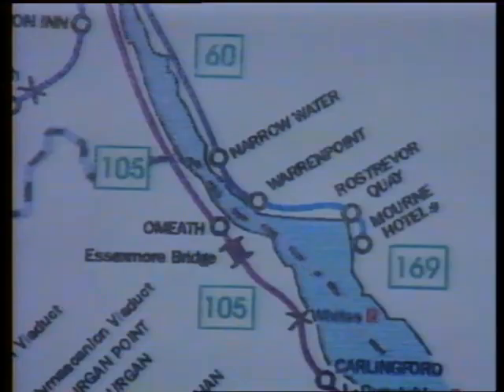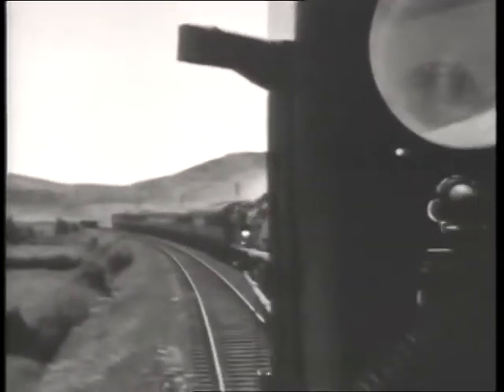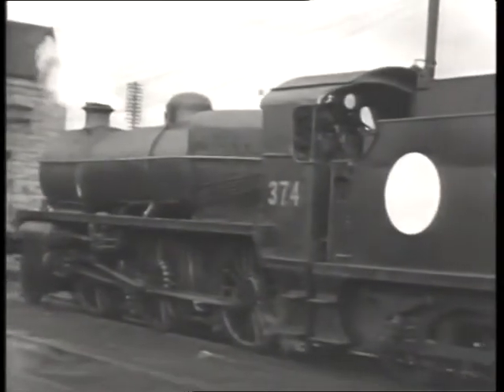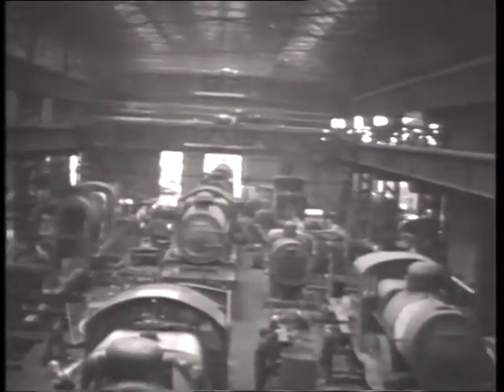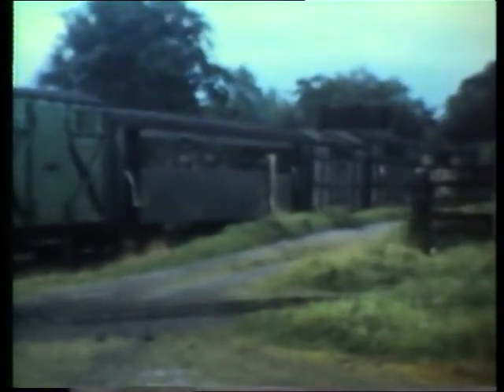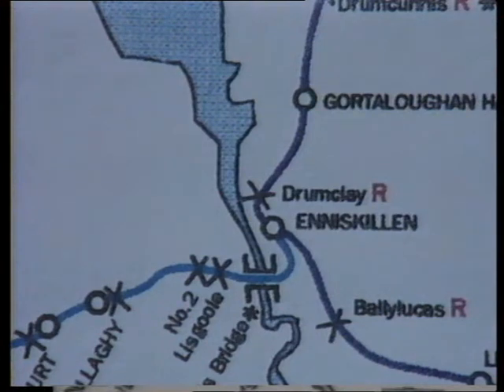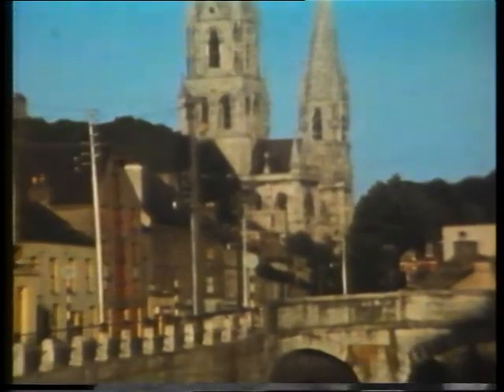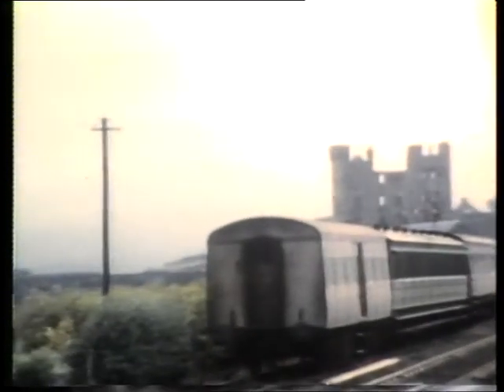Irish Railways Volume 5 - The 1940s and 1950s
''In this documentary, we are presented some quite unique footage of the Irish railway system in the 1940s and 1950s which has never before been published.''

Orignally Produced by Tom Ferris and directed by Wilf Waters for Midland Publishing/Online video in the 1990s, this series of 9 documentaries (of which this is the 5th) is likely one of the most comprehensive looks into the railways of Ireland from the 1930s all the way up to the late 1960s. Please enjoy looking at the railways of this country as they once were, both on the extensive standard guage network and the vast narrow gauge network that covered the near entirety of Ireland.

No money is being made off of the upload of this documentary. It is simply uploaded for historical, educational and enjoyment purposes.